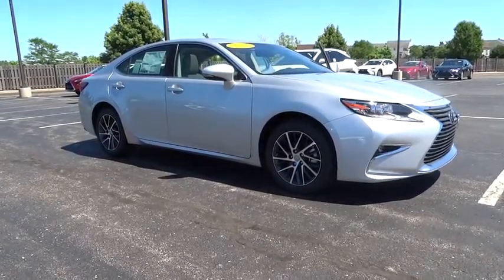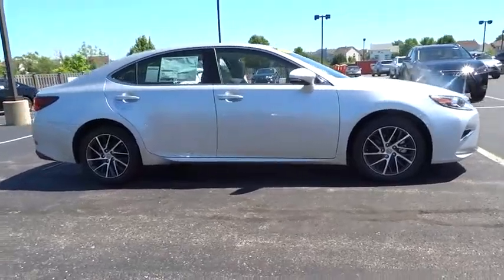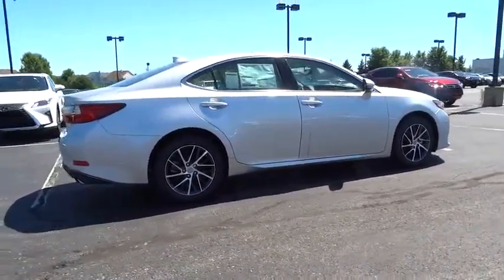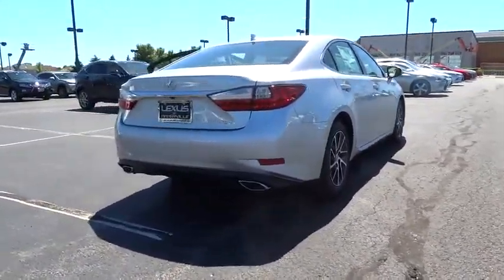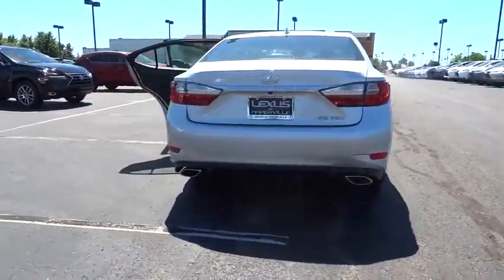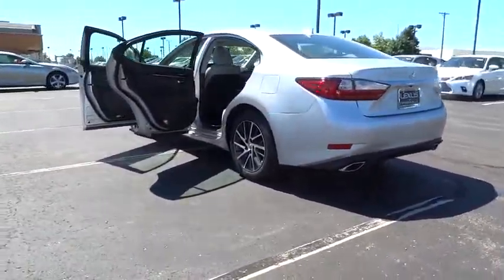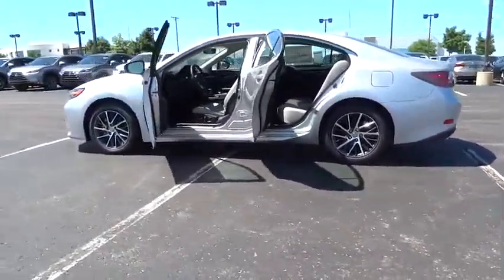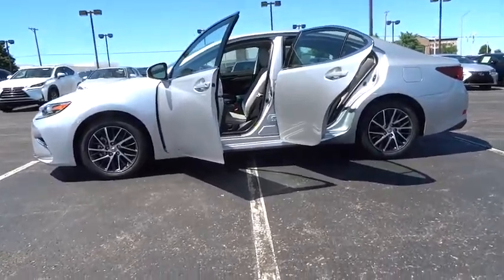2016 Lexus ES 350 Naperville, Aurora, Joliet, Downers Grove, Bolingbrook, IL 161117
2016 Lexus ES 350
2016 Lexus ES 350 350 - Stock#: 161117 - VIN#: 58ABK1GG4GU008489

The ES brings the level of luxury people have come to expect from Lexus. The exterior features wrap around LED tail lamps and halogen projector headlamps. The ES also features variable intermittent washer-activated windshield wipers, as well as integrated fog lamps to keep visibility clear on rainy days. On the inside, piano black trim highlights the instrument panel, the doors and the upper console. The NuLuxe seat upholstery offers a supple texture and a luxurious look, while boasting a manufacturing process which is more environmentally friendly than other synthetic leather. The driver's and the front passenger's seat feature 10-way power seats which include lumbar support. Plus, all seats have height adjustable headrests. The ES features the Lexus eight-speaker, Premium Sound System with Automatic Sound Levelizer. A USB and auxiliary port allow for an MP3 player to be connected to the sound system. A push button start fires up the 3.5L V6 engine or a 2.5L DOHC Hybrid engine. The V6 delivers 268hp @ 6,200 RPM while the Hybrid delivers 200hp @ 5700 RPM. The drivetrain consists of six-speed sequential-shift automatic Electronically Controlled Transmission with intelligence. A traction control system and a 4-wheel anti-lock brake system will keep you in control across varying road conditions. The Lexus ES features host of features to keep you safe on the while at the wheel. The ES has driver's and front passenger's advanced airbag system with dual front knee airbags and automatic Locking Retractor/ Emergency Locking Retractor seatbelts for rear outboard seating positions. Finally, Child Restraint Seat tether anchor brackets are available for all rear seating permissions, to keep the children safe and secure.